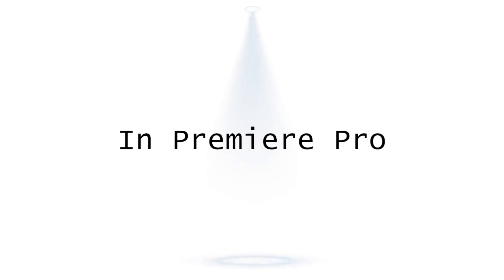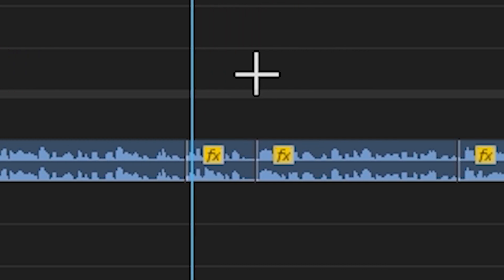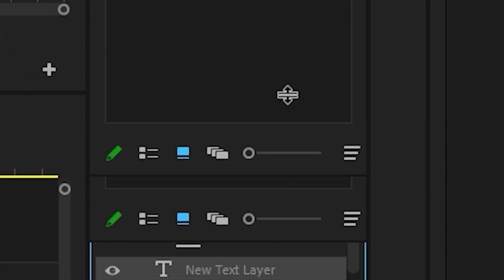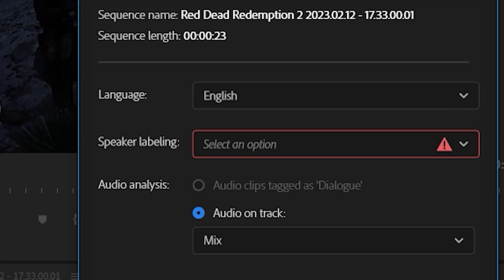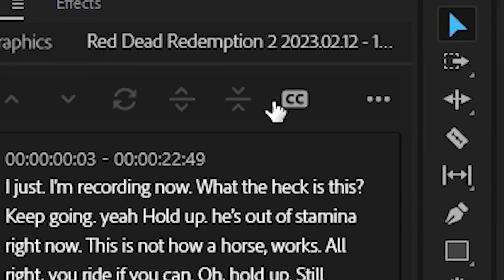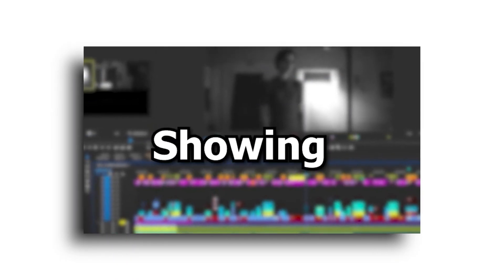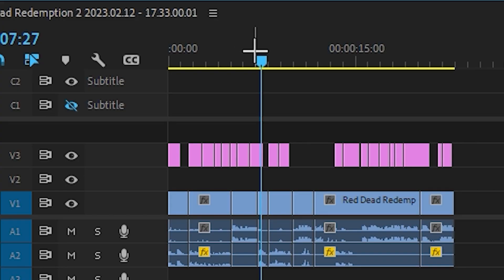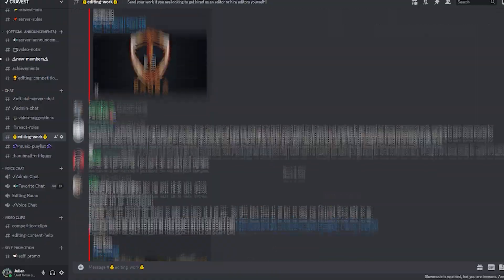How To Edit Subtitles Faster Premiere Pro (Tutorial)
I show you how to edit subtitles faster in premiere pro using the new upgrade feature! This actually is the fastest way to create subtitles as of now in 2023! I hope this tutorial can help speed up your editing 10x

- This video can apply to users who use Premiere Pro NOT After Effects, Filmora, Davinci Resolve, Capcut, Inshot, Finalcut, Etc...